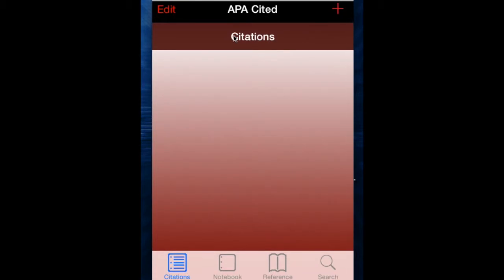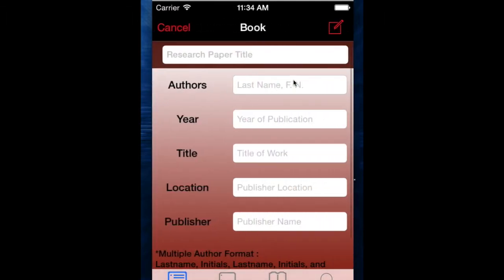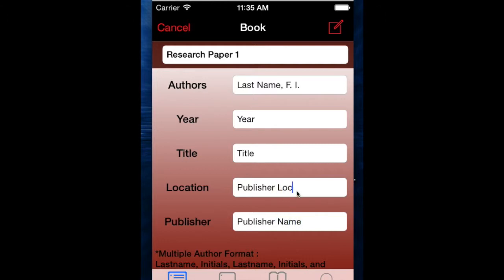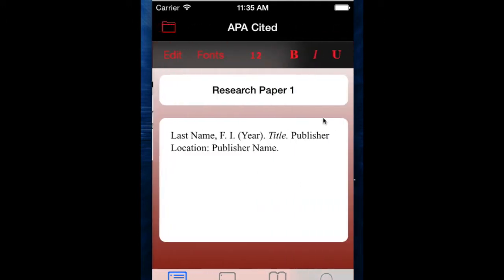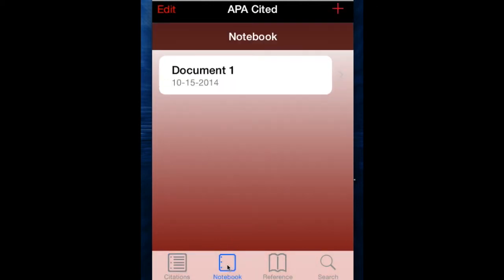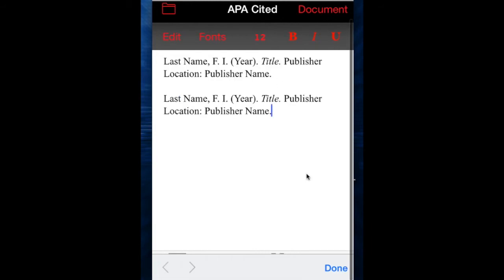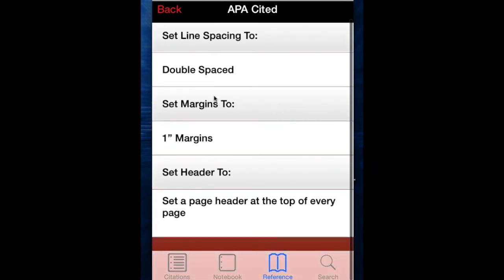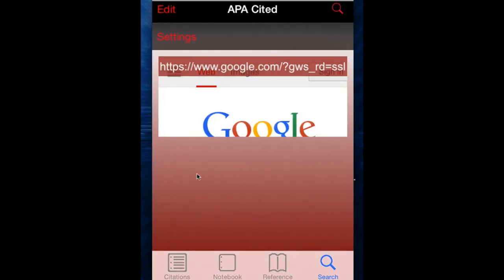APA Cited Tutorial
This video is a walkthrough of the APA Cited app on iOS. It was to made to give a preview of the app before the user purchases to see if it is the right app for them.